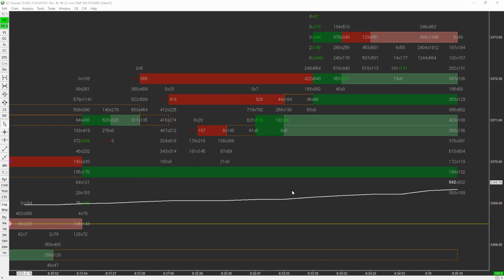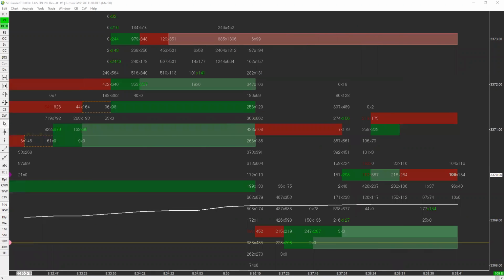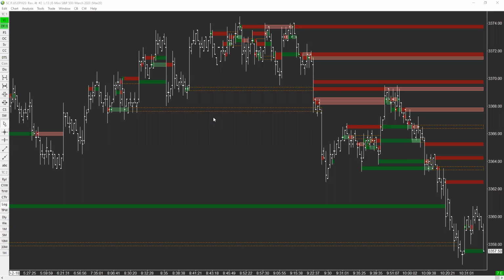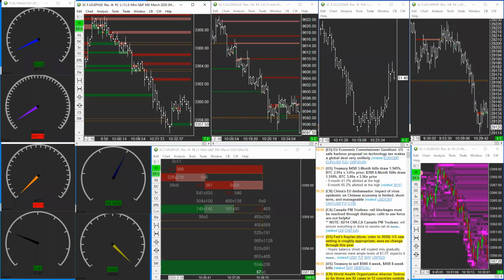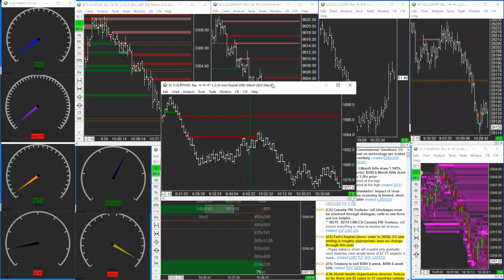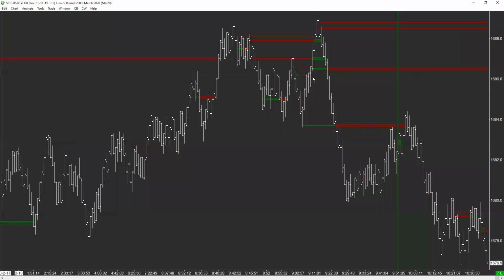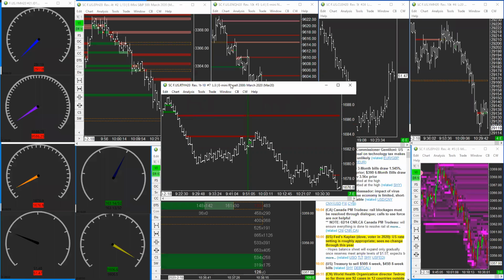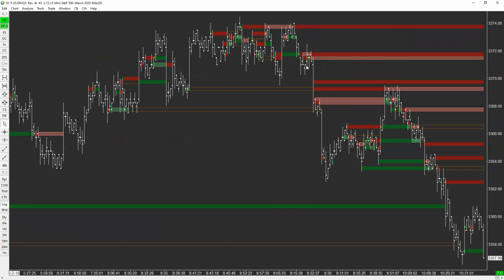Trading a Market when THEY are wrong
We have talked about this a lot lately and that is when the market is tilted the wrong way to start the day.  Reading order flow, is so critical in your judgements to find the transitions from bear to bull back to bearish.